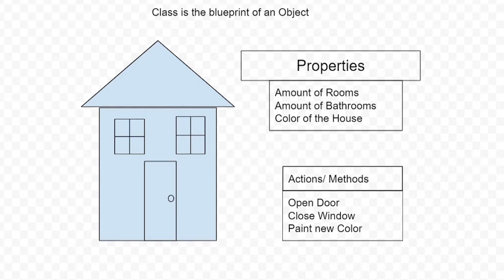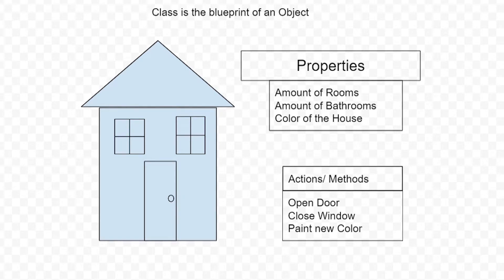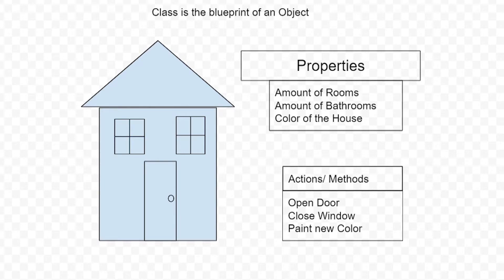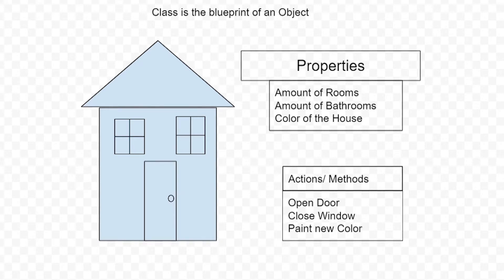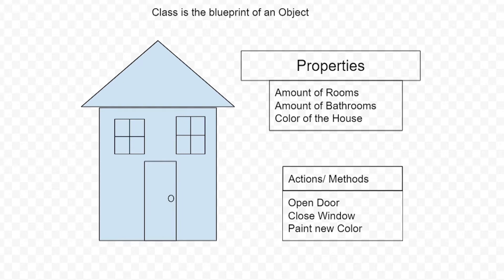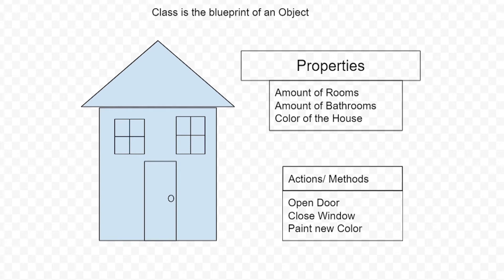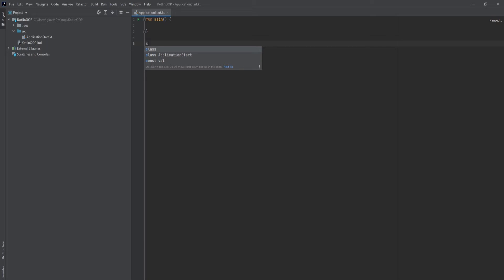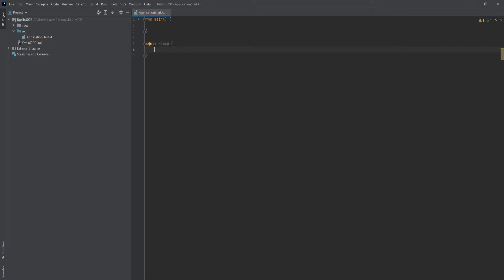Classes - Kotlin Object Oriented Programming 2021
Welcome to the beginning of my Kotlin Object Oriented Programming Series. This video is about classes and how to create one. Hope you enjoy.

More details on my blog post, where you can follow step by step:

My Gear:
Macbook Pro
iPAD 2020
Apple Pencil 2nd Generation
Sony WH1000XM3 Headphones
Blue Snowball
Mic Stand
Hyperx Cloud ll
Apple Airpods (Non-Pro)